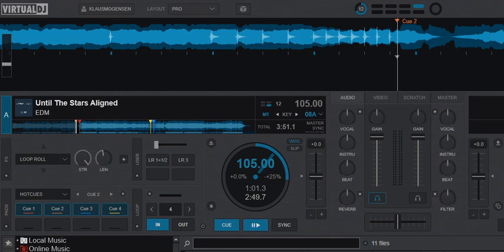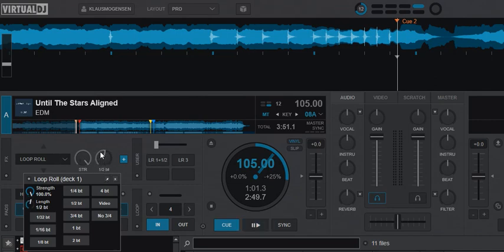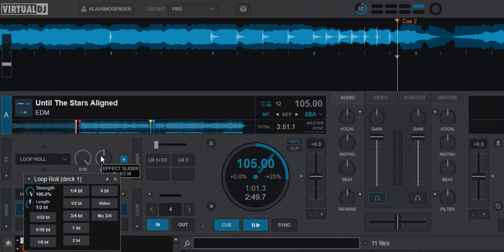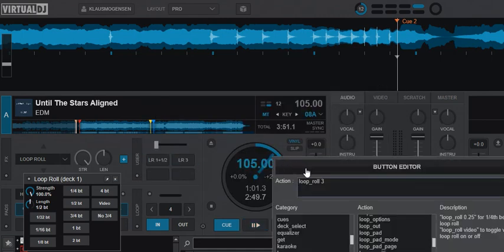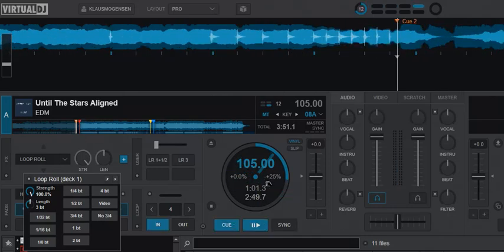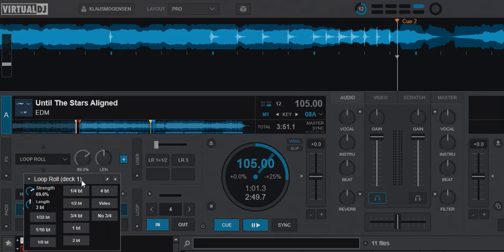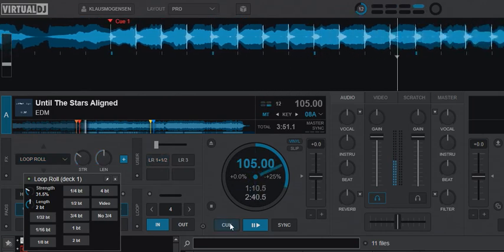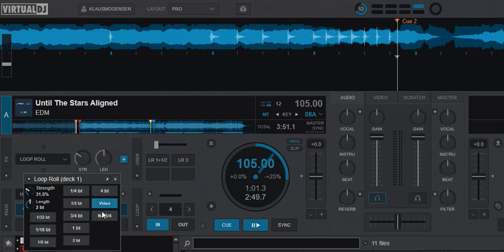Quick n' Dirty: Using alternative lengths on the loop roll effect in VDJ8.5/2021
Starting with VDJ8.5/2021 build 6242 you can now setup and use alternative lengths on the loop roll effect, like shown in this video

Scripts used:
loop_roll 1.5
loop_roll 3